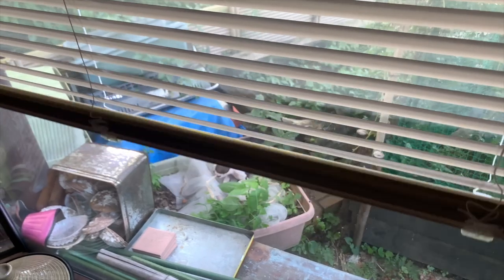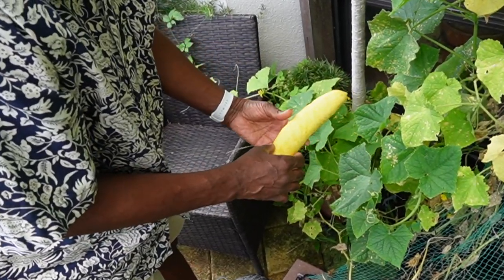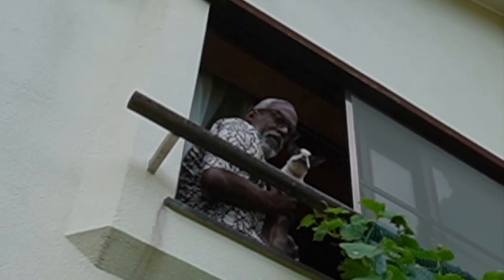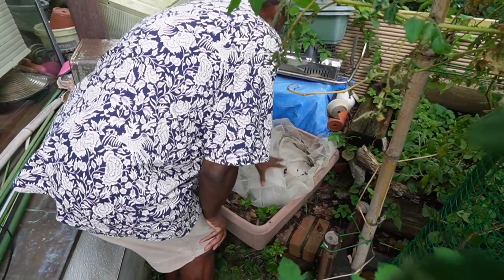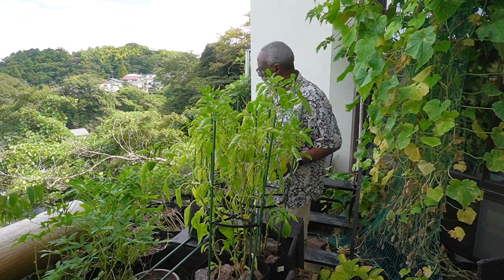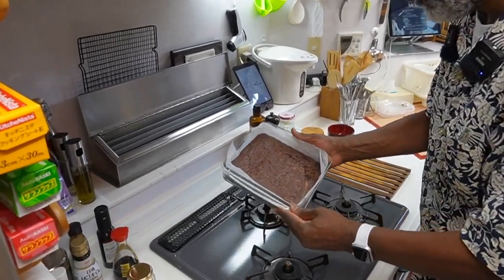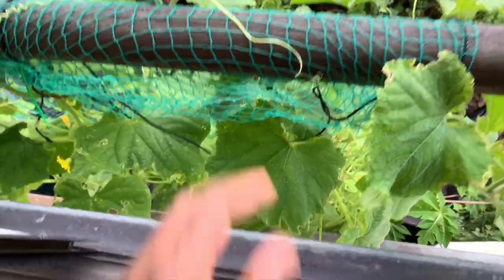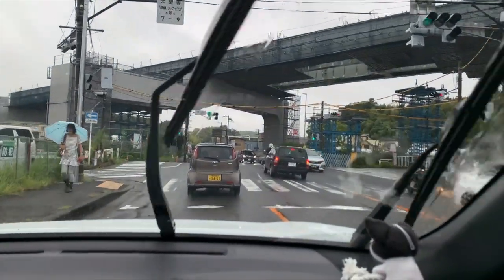Summer’s Coming to a Close 🤩🐶👍🏾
Good Day from Kamakura, Japan!  🇯🇵
Well, summer is almost over! The tomatoes are about done producing, but the cucumbers are still coming. I harvested the second batch of potatoes, too. I hope you all are having a good weekend so far.  🤩🐶👍🏾

 "A garden is a grand teacher. It teaches patience and careful watchfulness; it teaches industry and thrift; above all it teaches entire trust." Gertrude Jekyll

Jason
Joe Kitchen
Joanne
Sam Valentine
Luke Daniel
RL White
Monique D.
George Kitchen
Nadya Sudjita
Sprinkle Lewis
Allie
Susan Di Biase
Roxanne Gall

Won't you join them in supporting me?

Odysee:
Latest Content Link:

Good day everyone! I’ve received a few messages recently that some of you haven’t been receiving notifications of my posts. I’ve spoken to YouTube Creator Support and they’ve provided some solutions:

2. Their bell icon setting is set to “personalized” rather than “all” notifications. This resets if they unsubscribe and resubscribe.
3. Their greater YouTube notification settings are set to “None” for channel notifications.
4. They aren’t logged in.
5. Their device level notification settings are overriding their YouTube settings
Another reasons viewers may not be receiving notifications.
1. They already received the maximum number of notifications from your channel that day.
Thanks for your patience and continued support. It means a lot to me.

Robert, The Kamakura Gardener